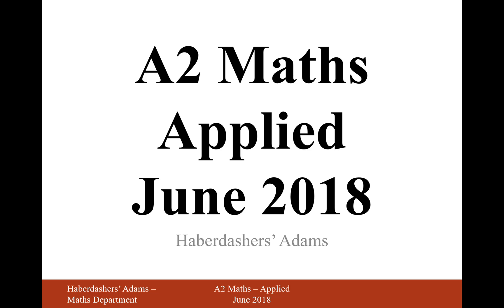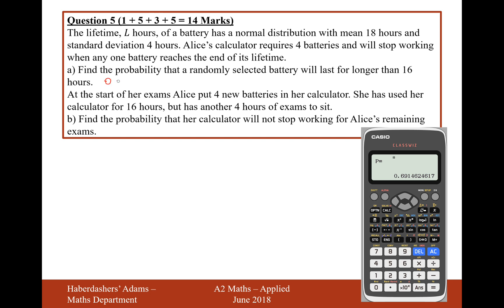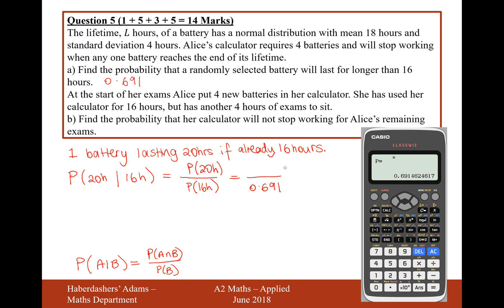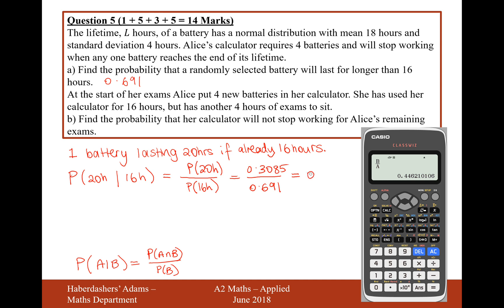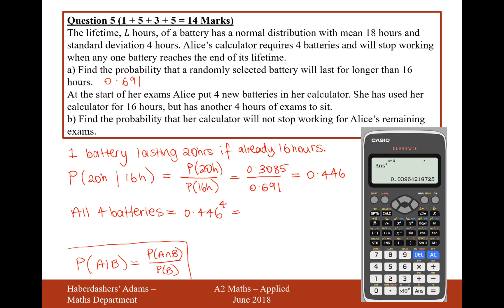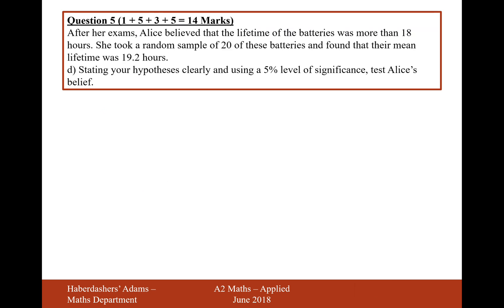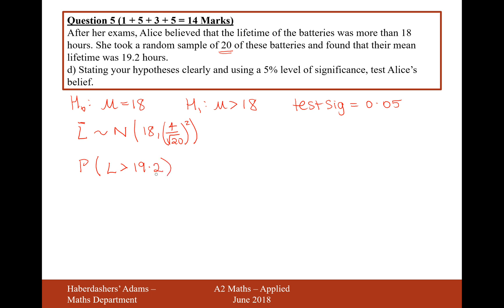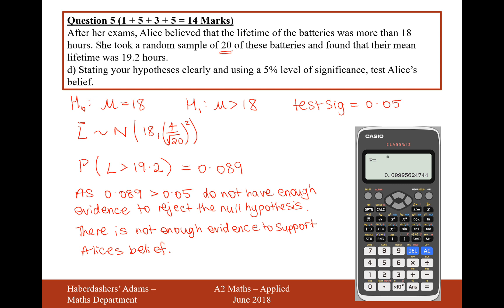A2 Maths - 2018 - Applied (Paper 3) - Q5